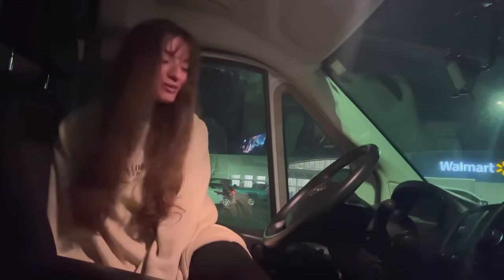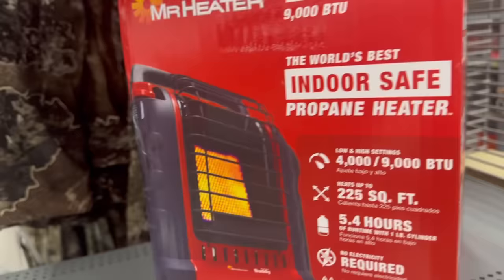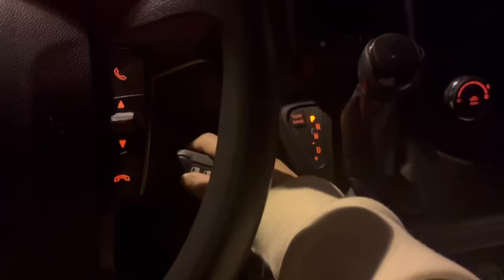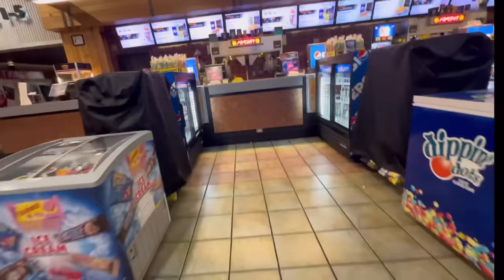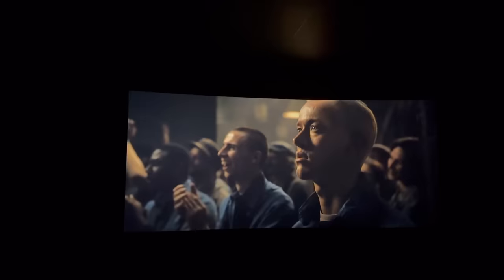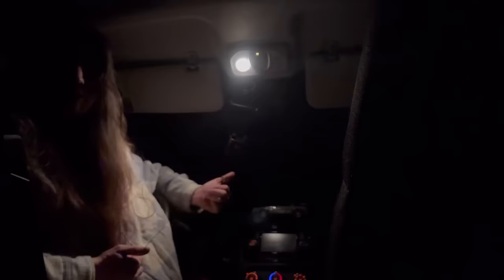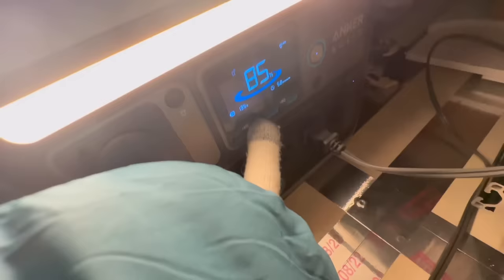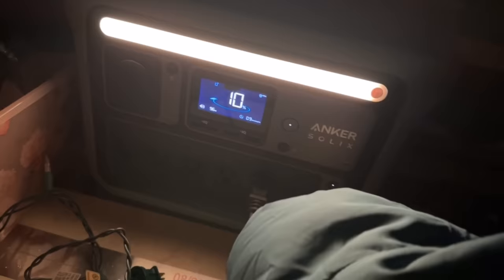How I Survive Winter VanLife (in an UNBUILT camper van!)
Here are my best BUDGET HEAT HACKS I have learned from living in a van in the cold in below freezing for months! I walk you through them while spending a night in Bend, Oregon in 18 degrees!

I wrote this e-book to help people learn about winter vanlife!